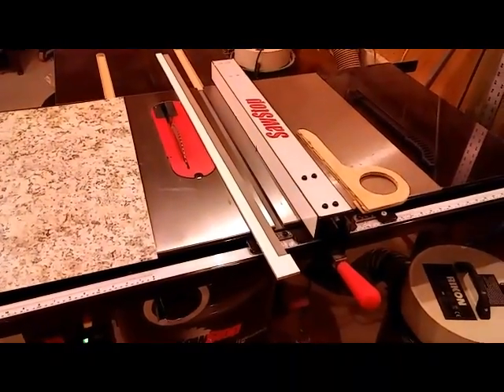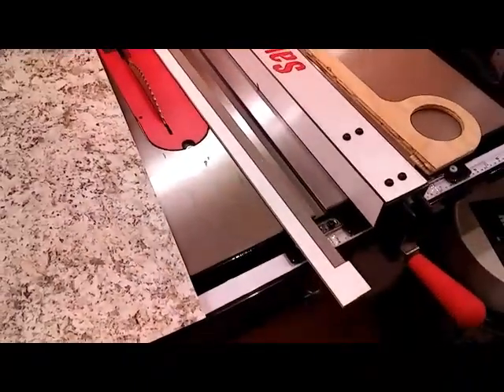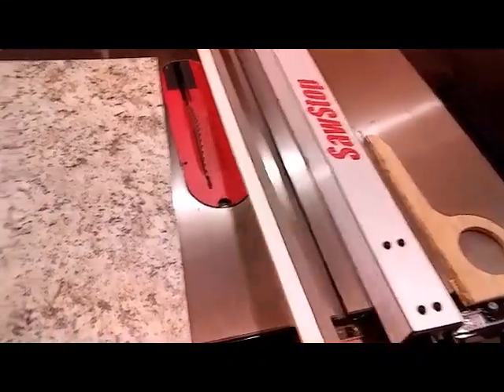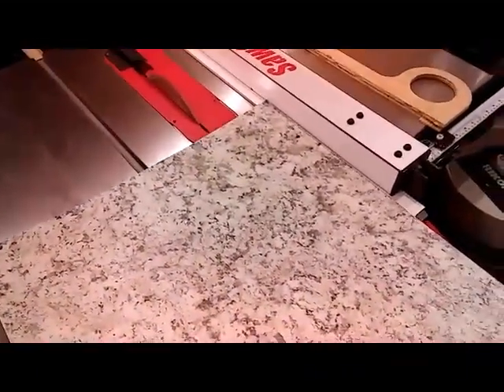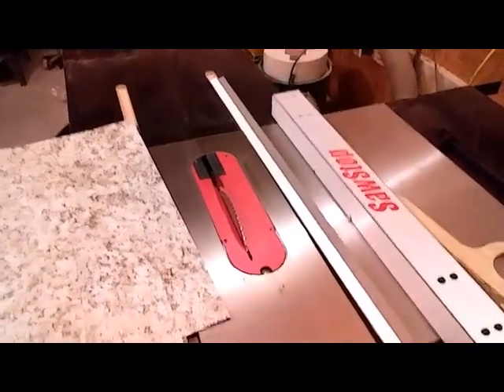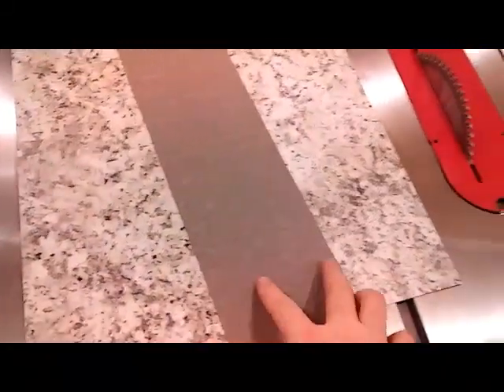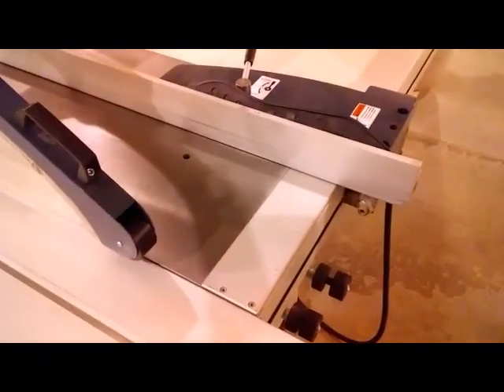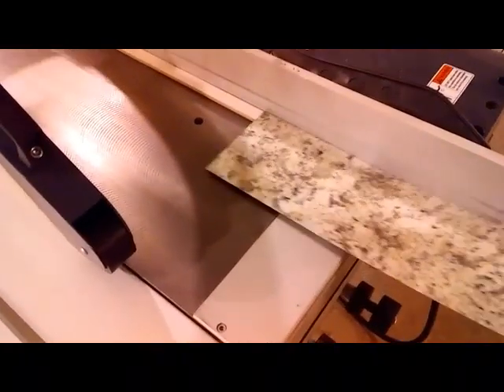Cutting laminate safely on a table saw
Cutting Wilsonart laminate with a table saw jig